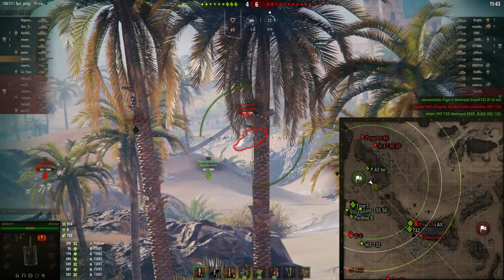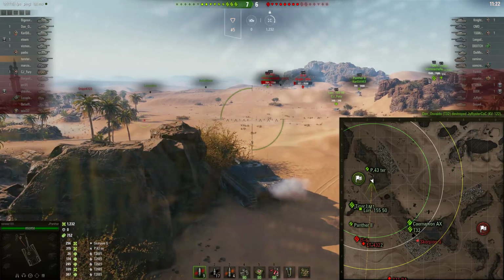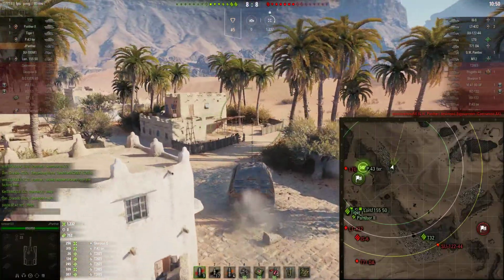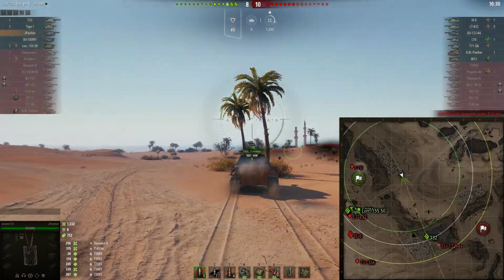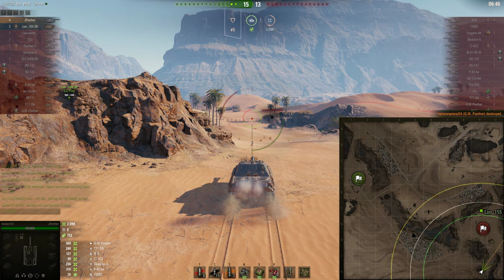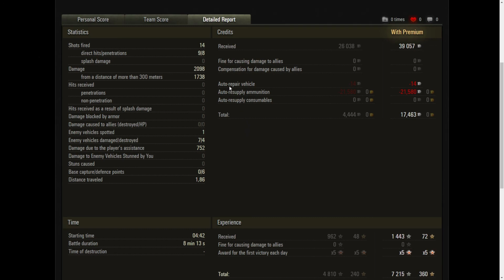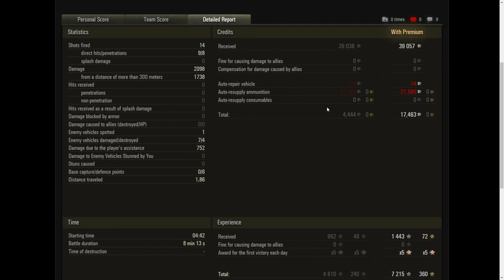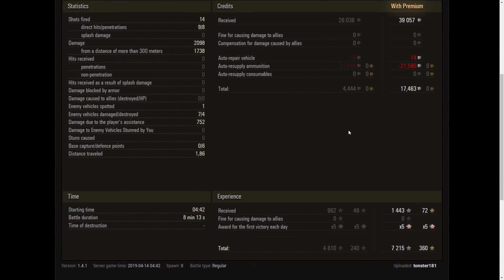Jagdpanther in depth - When your team camps base